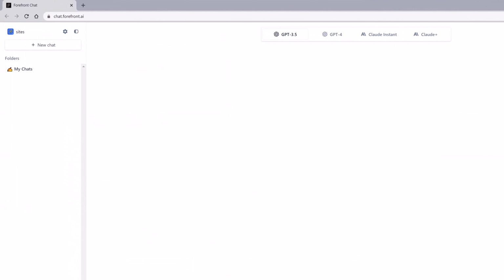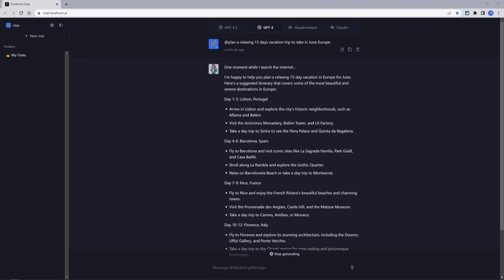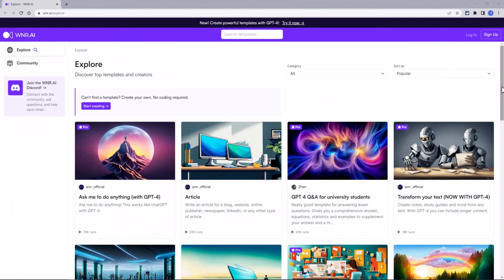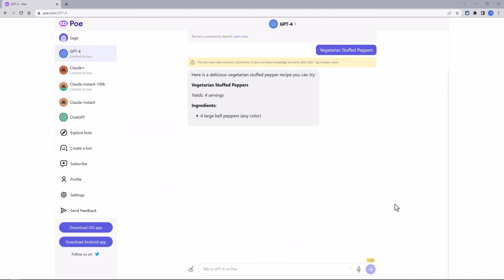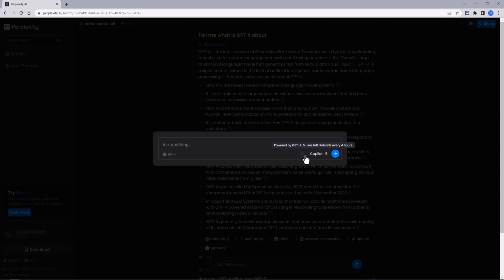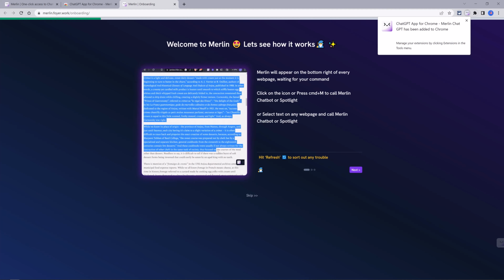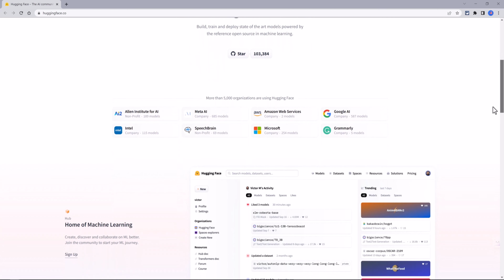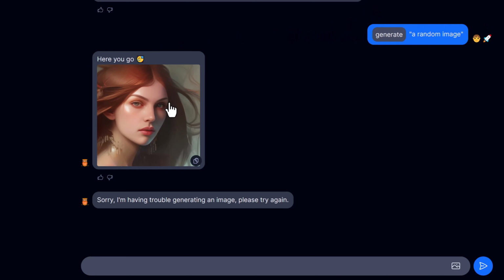8 EXCITING Ways to use GPT 4 for FREE!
In this video, I'm going to show you 8 ways to use GPT4 for FREE. GPT 4 is an AI tools that allows you to manage your chat sessions, track your conversations, and more.

If you're looking for a way to manage your chat sessions, track your conversations, and more, then GPT 4 is the AI tools for you! In this video, I'm going to share with you all 8 ways to use GPT 4 for FREE. From accessing it for free to using it for your business, this video has everything you need to know about GPT 4!

In this video, we're going to show you how to use GPT4 for free. GPT 4 is an AI tool that can help you learn foreign languages faster and more efficiently.

By using GPT 4, you'll be able to enjoy free access to the chatroom and lessons, no expiry date and no ads. So make sure to watch this video and learn how to use GPT 4 for free!

This AI tool can help you automate your business processes, make better decisions, and improve your communication skills. We'll show you how to use GPT 4 for free in this video, so be sure to Subscribe to our YouTube channel to stay up-to-date with the latest AI tools and techniques!